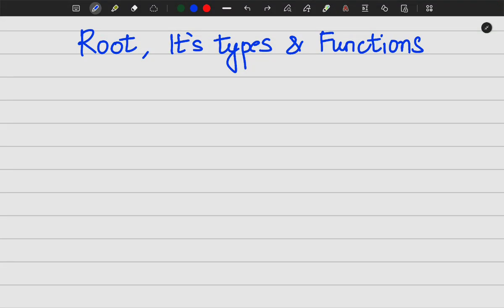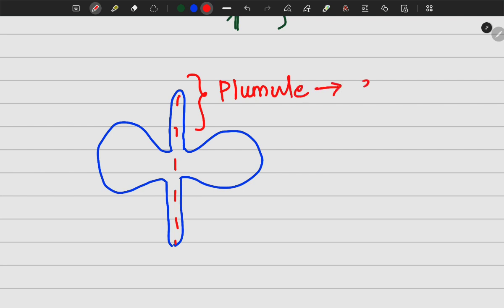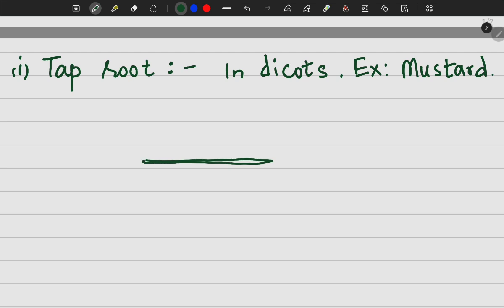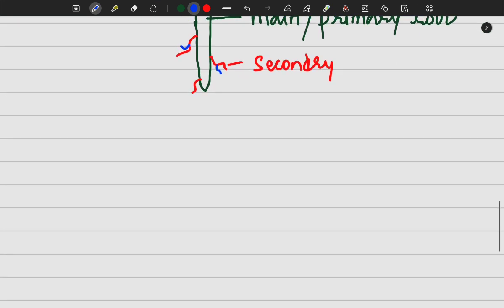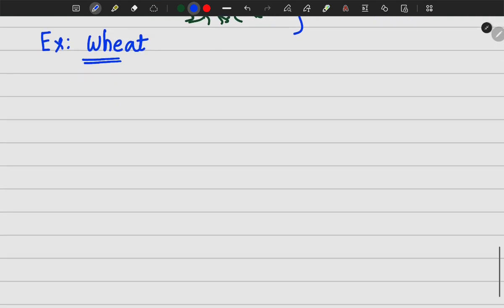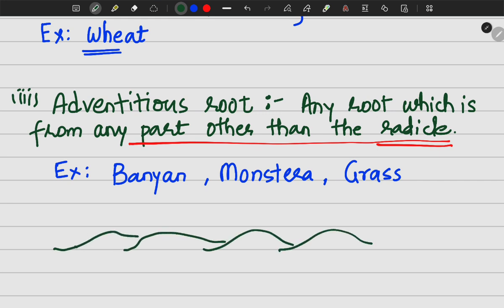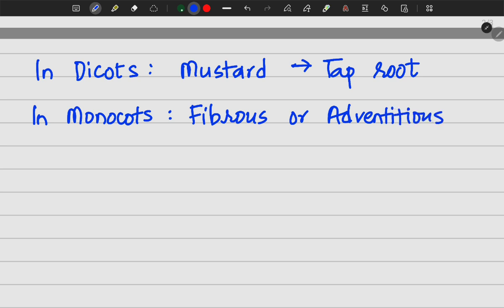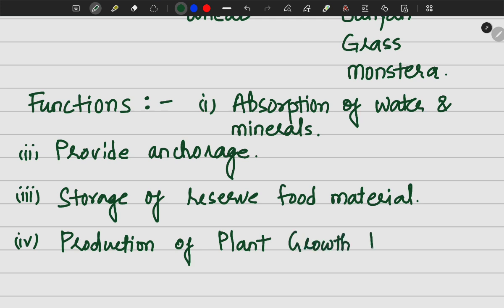Root | Types and Functions | Morphology of Flowering Plants | NEET Biology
The root, types of root, and its functions
cbse class 11 biology chapter 5 morphology of flowering plants
ncert biology
NEET 2026 botany
NEET 2026 zoology
tap root, fibrous root, adventitious root
biology for neet
biology for competitive exams
cuet biology